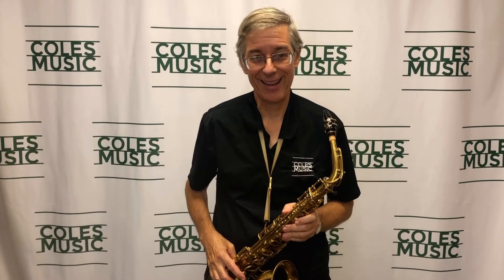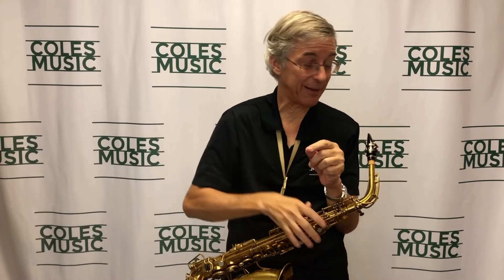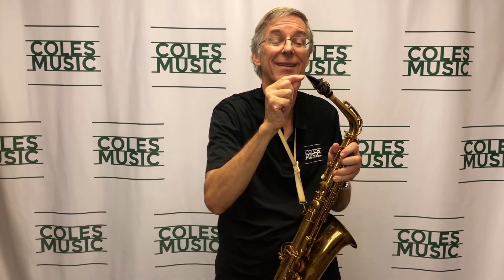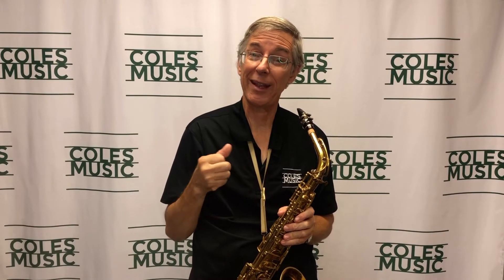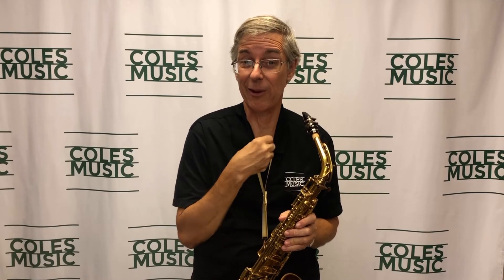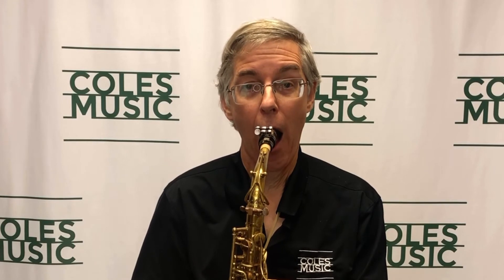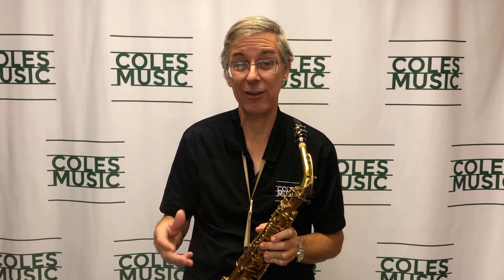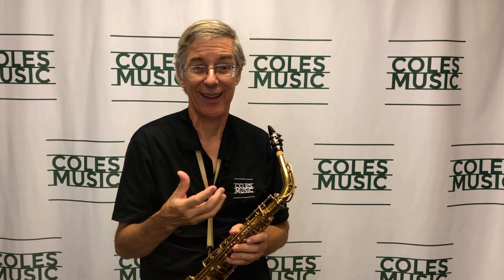When Losing Your Grip is a Good Thing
So many times, jaw pressure is disrupting our musicianship on woodwind instruments, and we don't even realize it.  Listen to Joe Midiri's tips for keeping your jaw loose and relaxed.  For educational use, follow up this video with our FREE exit ticket: